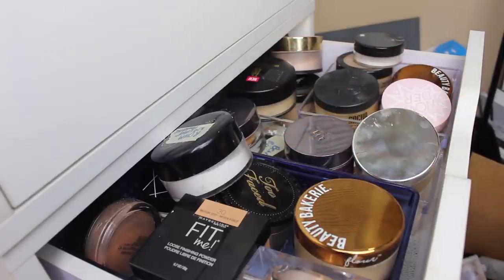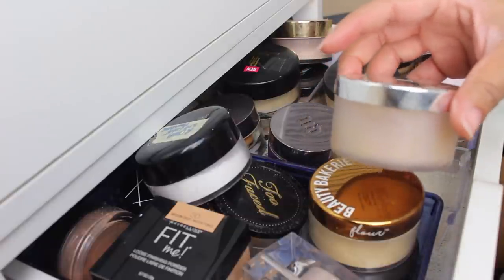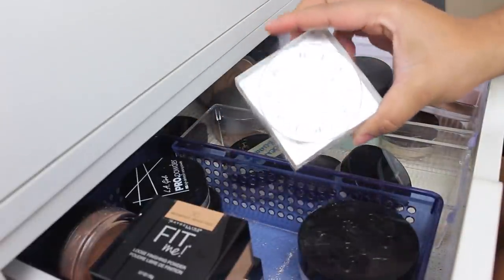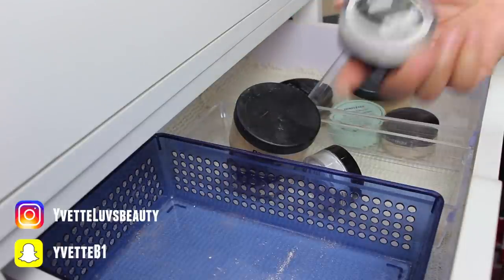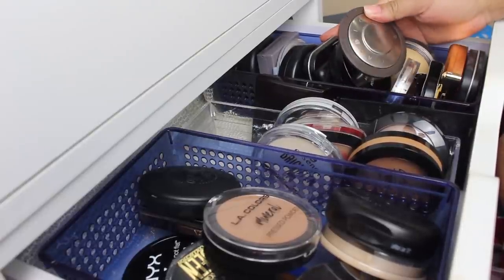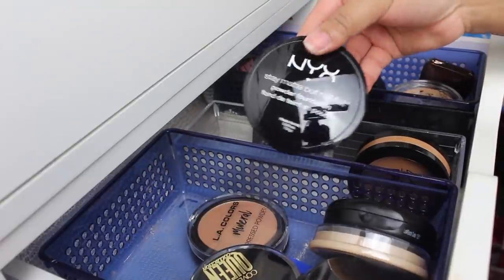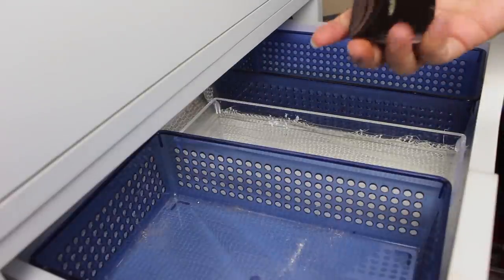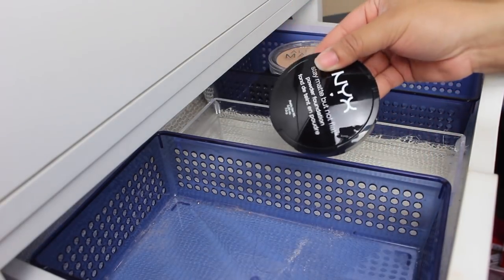HUGE Face Powder Declutter | Over 60 Powders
**If you are still reading this, You're the real MVP! MAKEUPJUNKIE down below! It will be our secret!

Camillia - YvetteLuvsBeauty
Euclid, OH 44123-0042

**Equipment I Use:
Lights: 2 Softboxes, 1 Ring Light